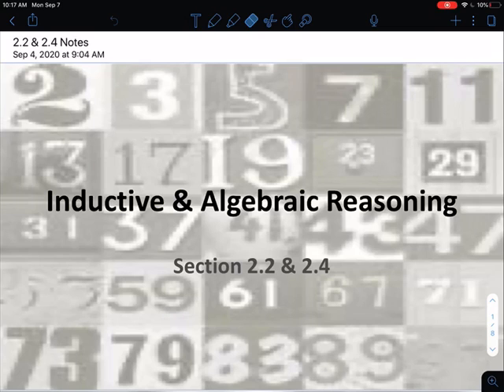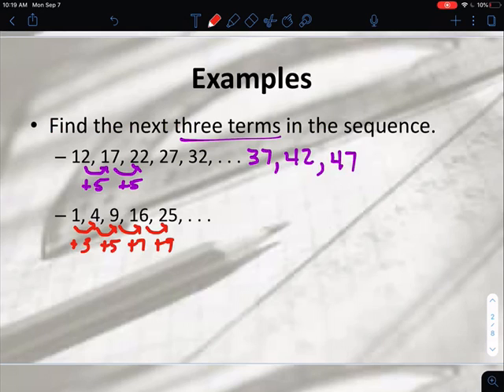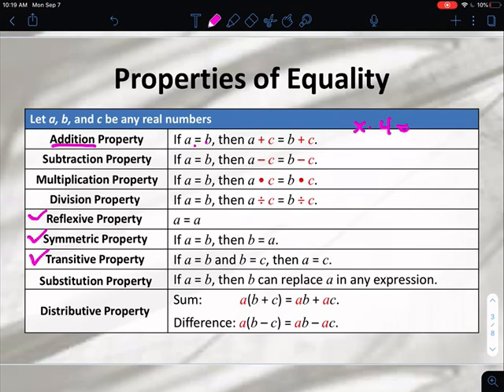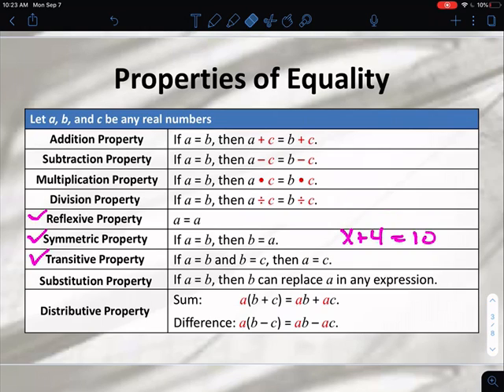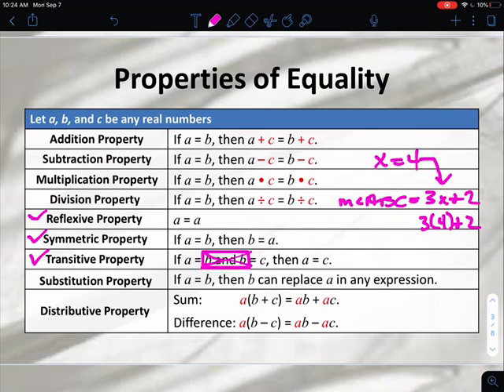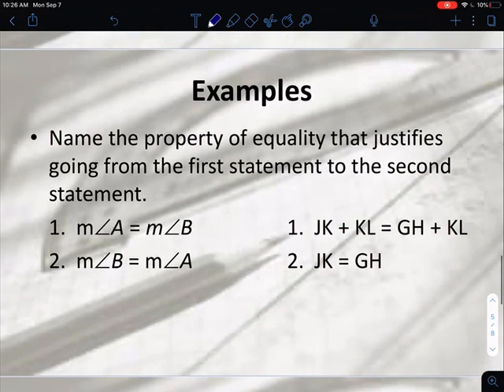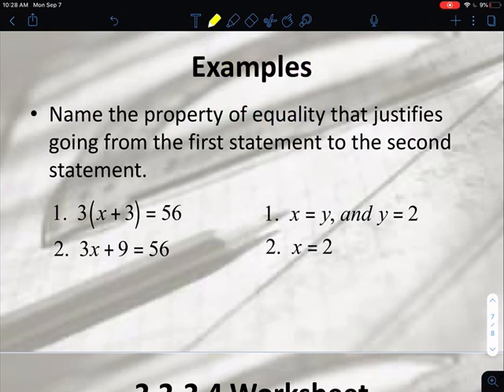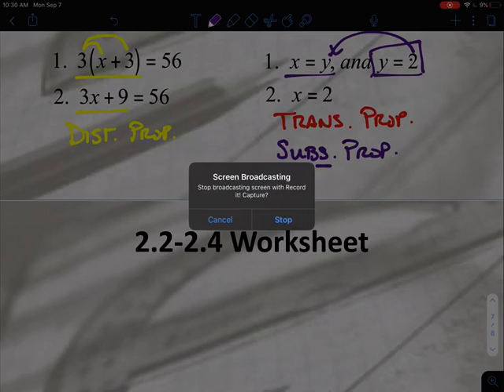Inductive & Algebraic Reasoning